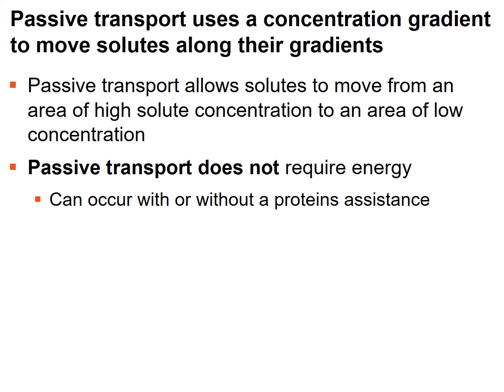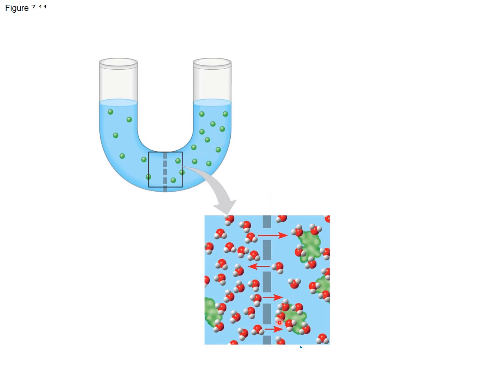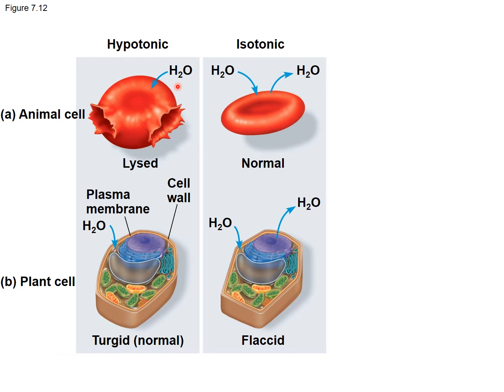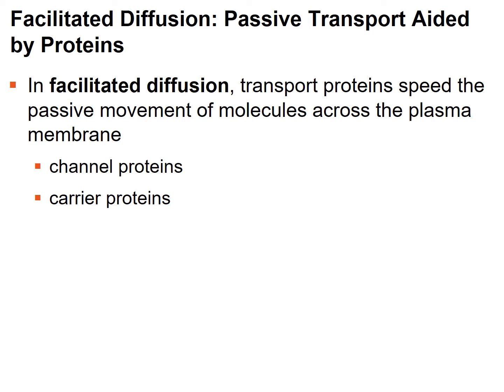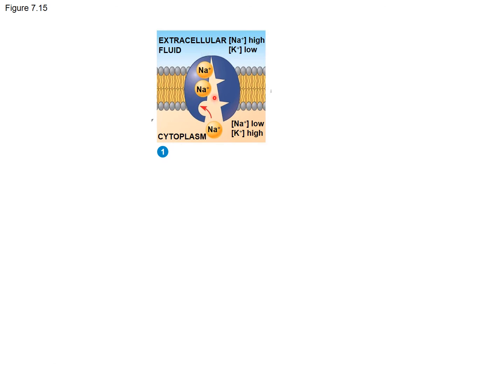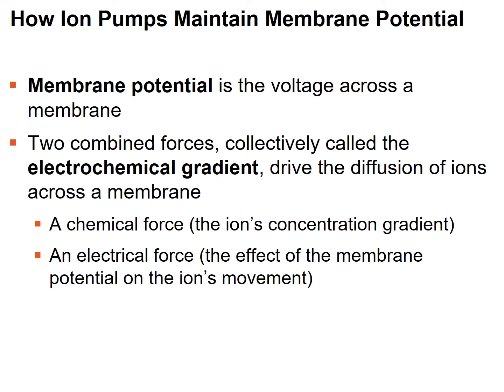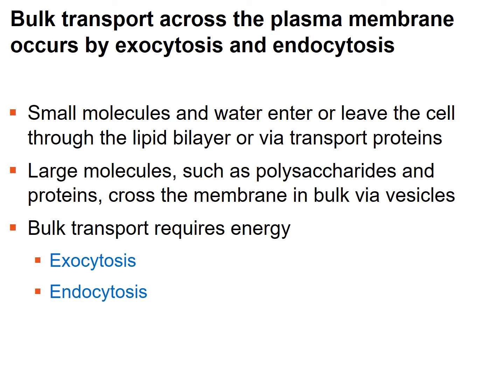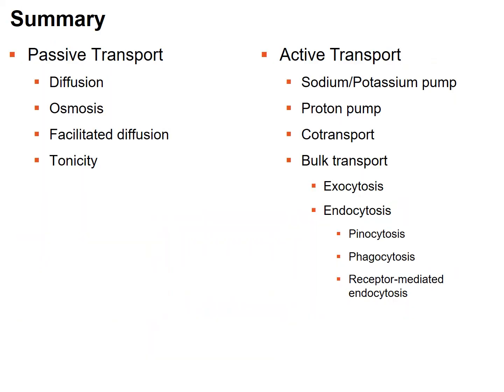Chapter 7 Membrane Transport